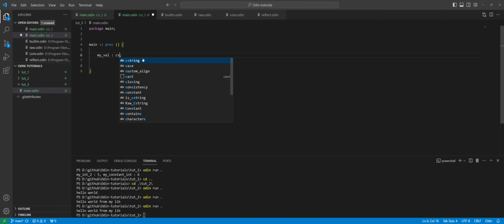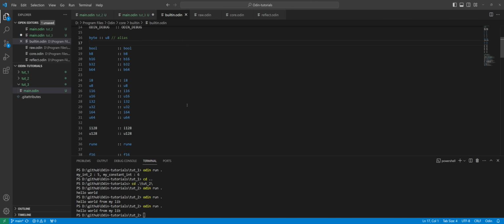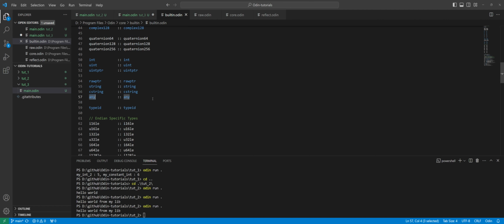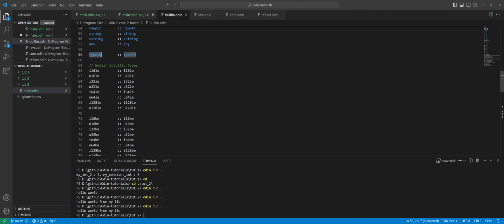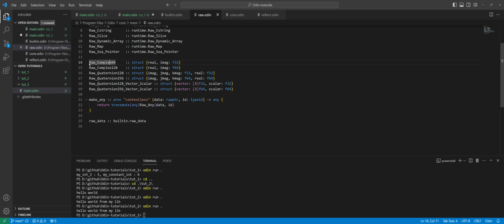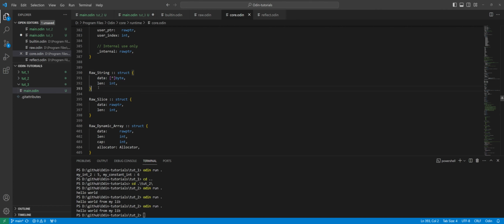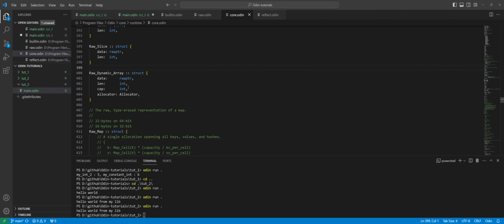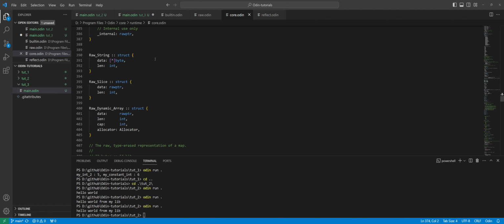odin tut 3 - types